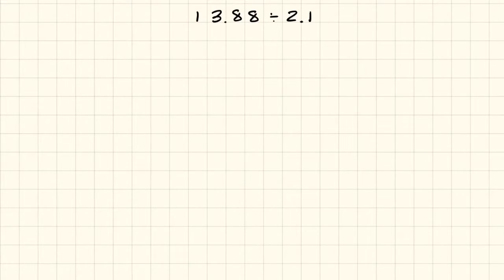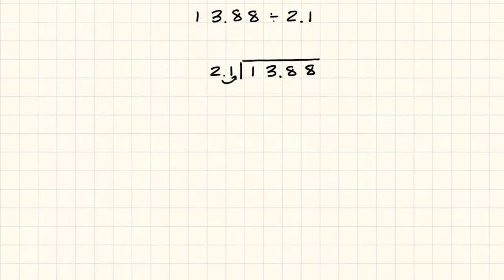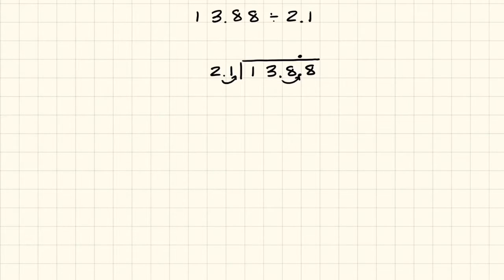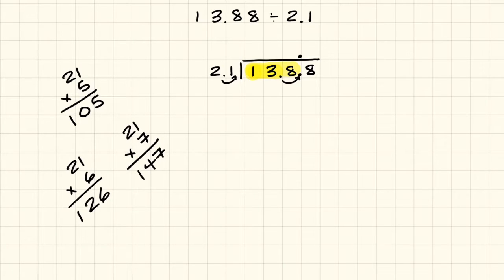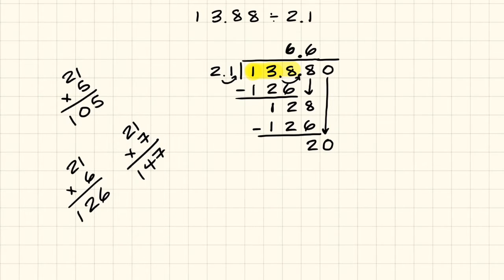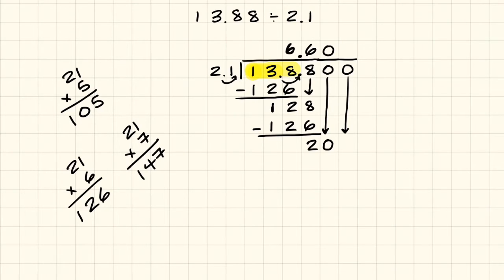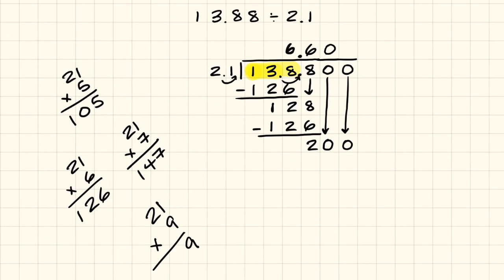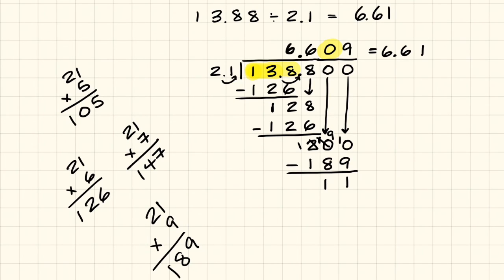Dividing Decimals 2